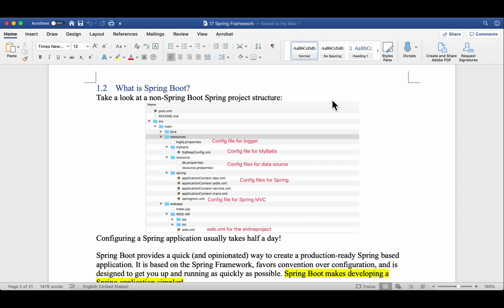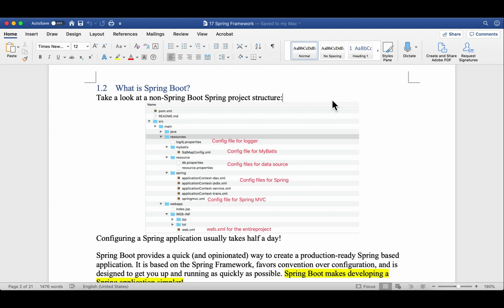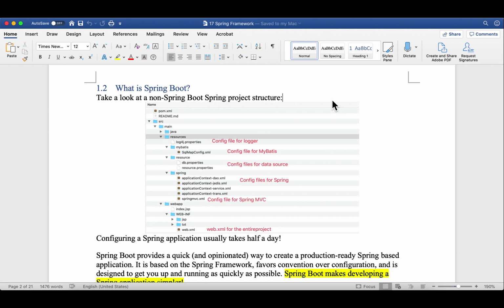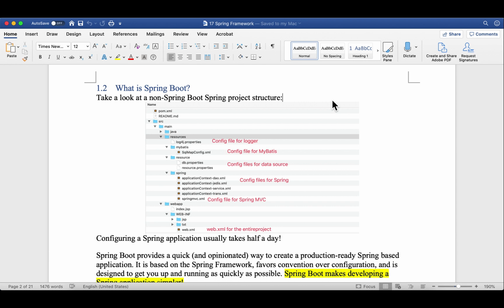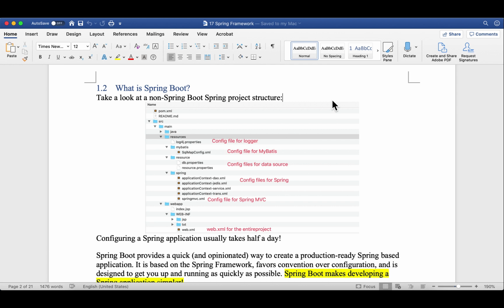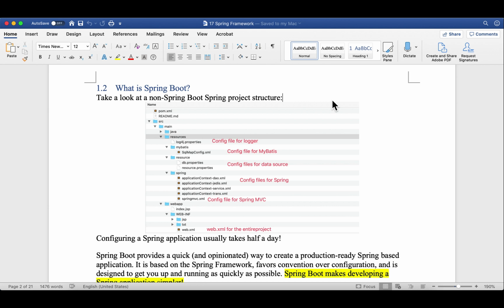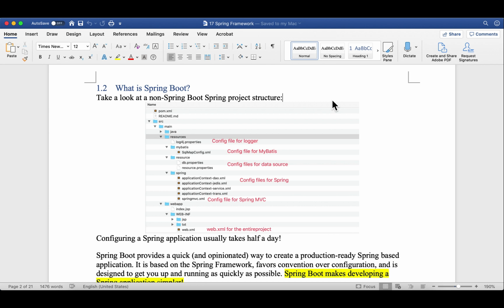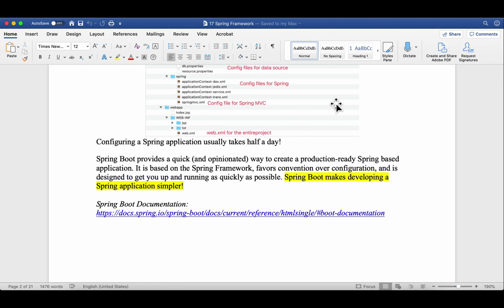3 Introduction to Spring Boot